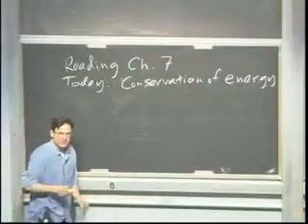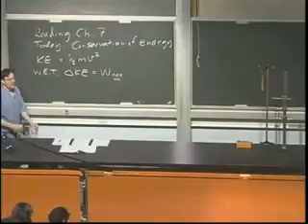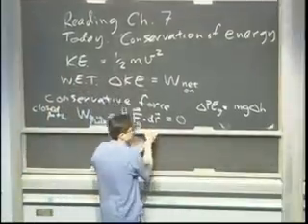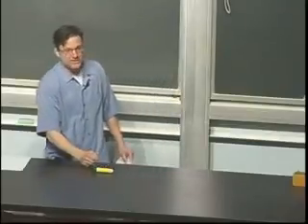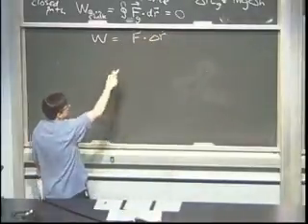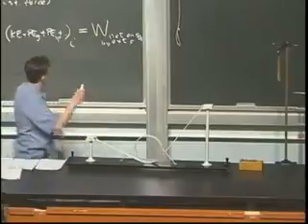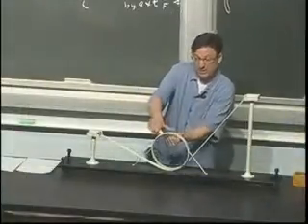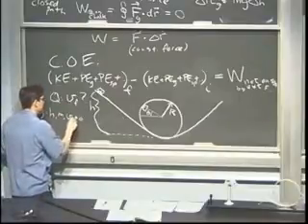10 2013 02 21 Lecture 10 Conservation of Energy; Bowling Ball Pendulum Swings Back to Head demo0